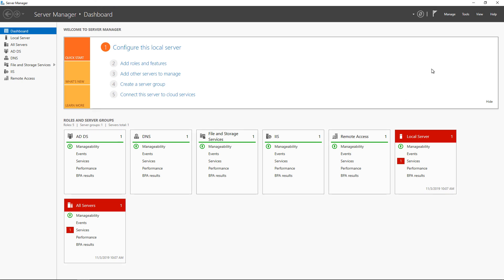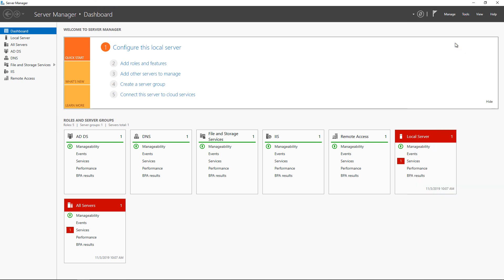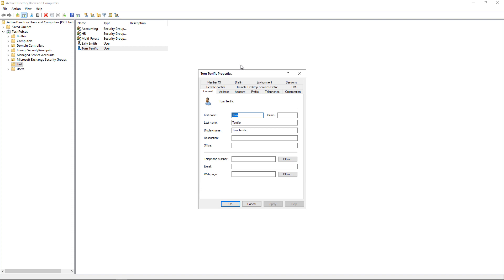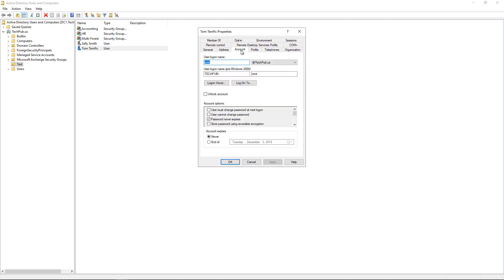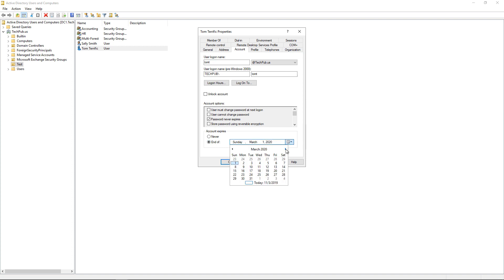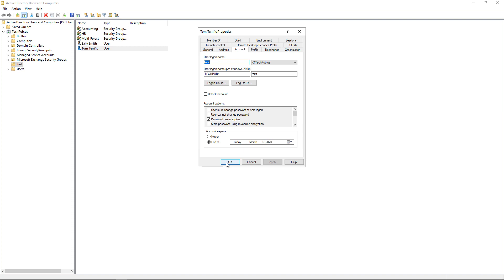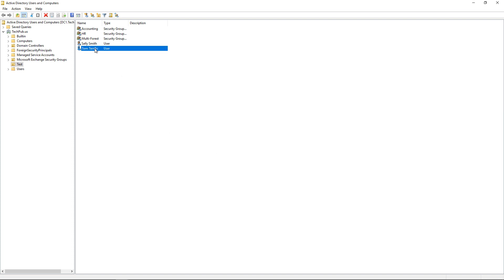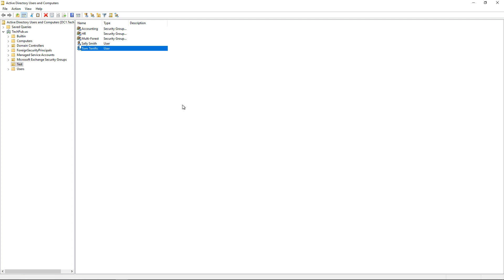How to setup an Active Directory account expiration date in Windows 2019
Professor Robert McMillen shows you how to setup an Active .Directory account expiration date in Windows Server 2019.